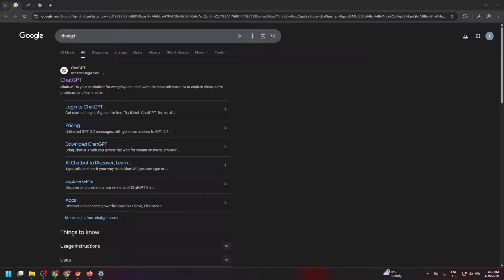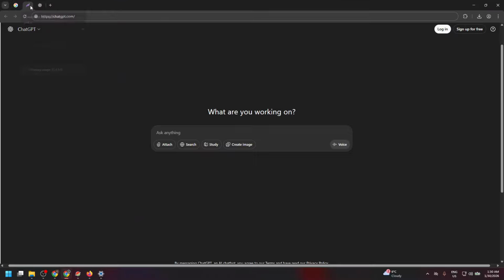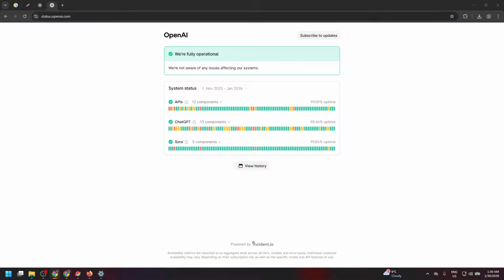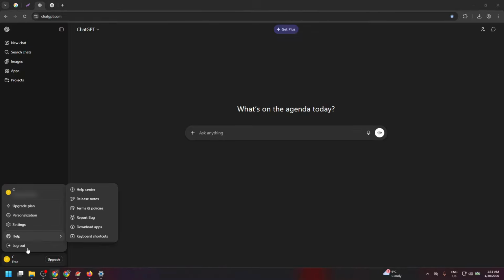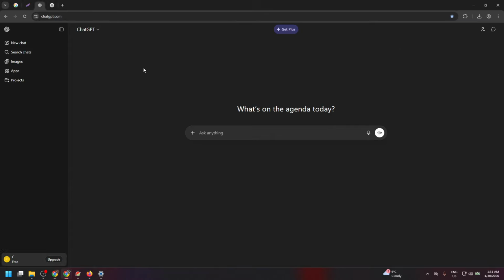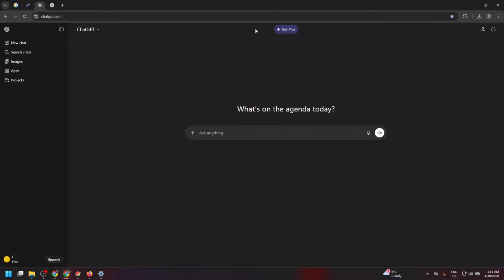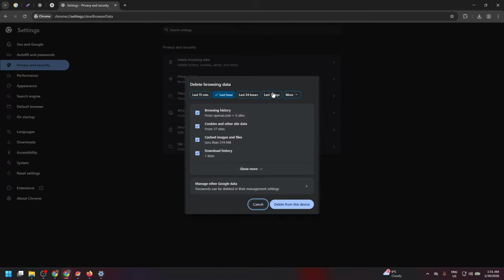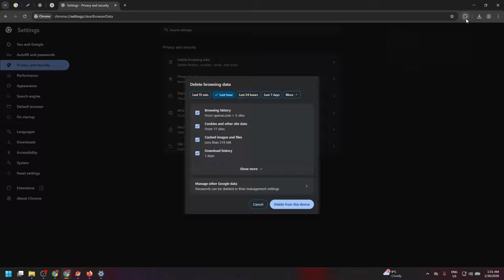How to Fix ChatGPT Something Went Wrong [2026 Full Guide]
How to Fix ChatGPT Something Went Wrong

In this video, we help you resolve the common issue where ChatGPT displays a "Something Went Wrong" error message during your session. We examine the potential triggers for this interruption to ensure you can restore stable communication with the AI model and maintain your project momentum.

Addressing unexpected server responses or session timeouts is essential for a seamless user experience. We emphasize the importance of verifying account status, checking internet connectivity, or reviewing recent configuration changes in the browser environment that might cause this error to persist across different chat threads.

Technical Specs:
Software: ChatGPT; Feature: Troubleshooting & Support.